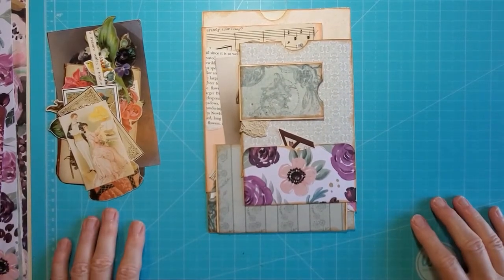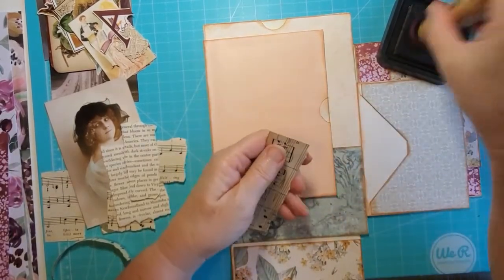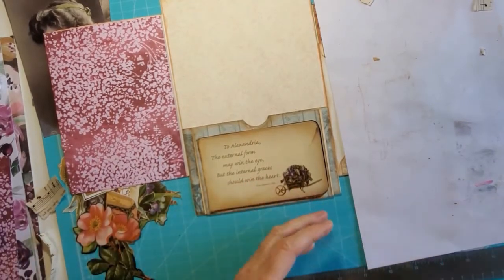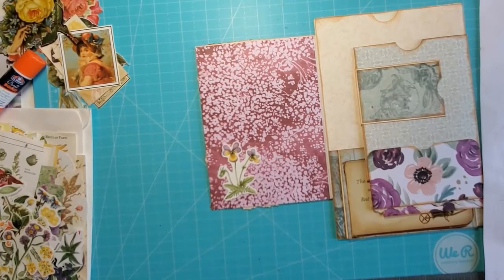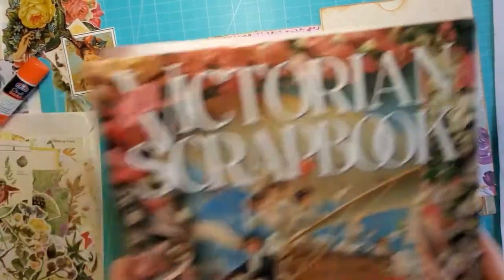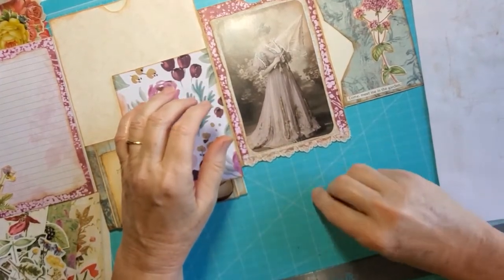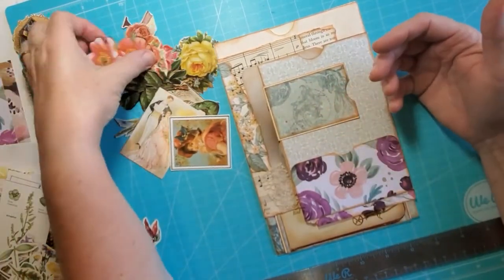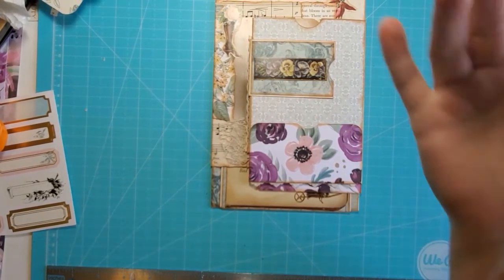Envelope Flippy Thing Pt 2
Craft along with me as we complete this envelope flippy thing for our junk journal!